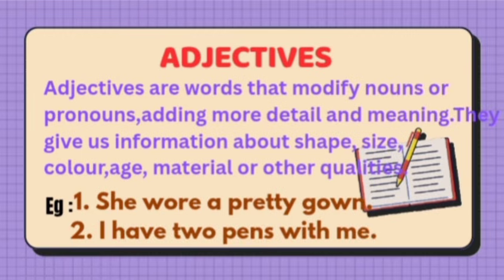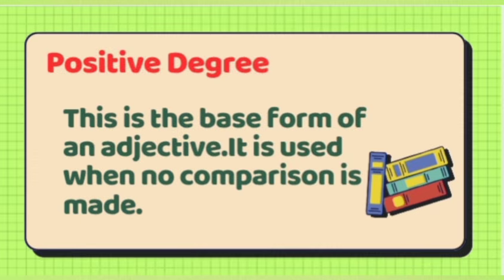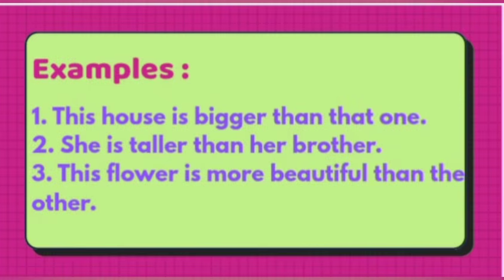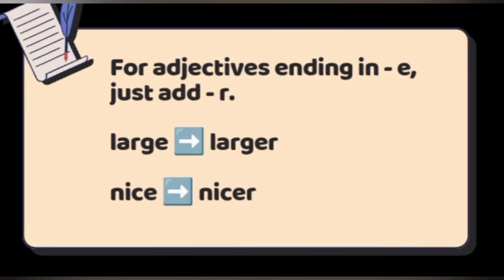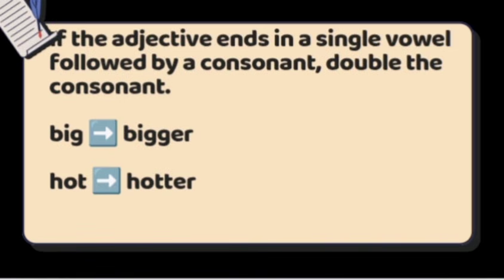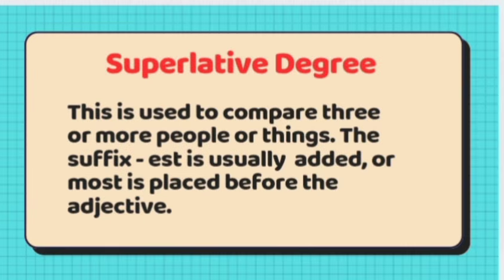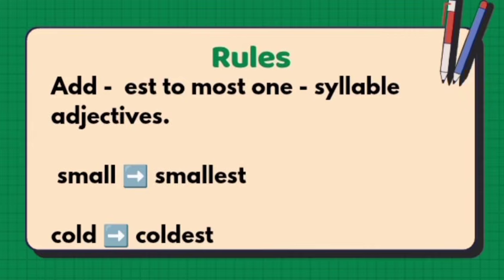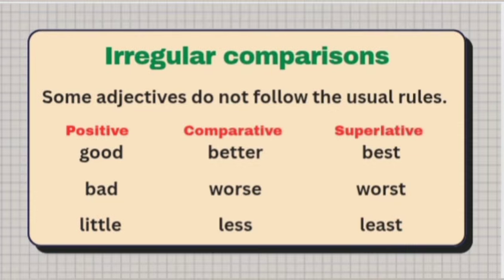English grammar lessons📝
Types of adjective comparison

Degrees of comparison in English grammar

Adjective comparison rules

English grammar comparison

Comparative adjectives examples

Superlative adjectives rules

Adjective grammar lesson

Learn adjective comparison

Adjective degree examples

How to compare adjectives

Grammar video for school students

How to use comparative and superlative adjectives in English

Easy explanation of adjective comparison for kids

English grammar lesson on comparison of adjectives

What are the three degrees of adjectives

English learning video on adjectives